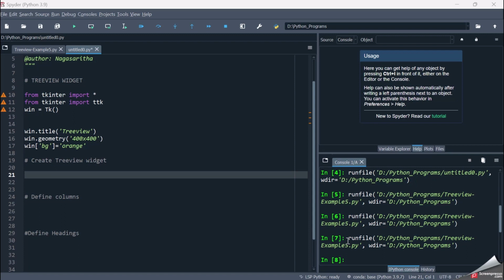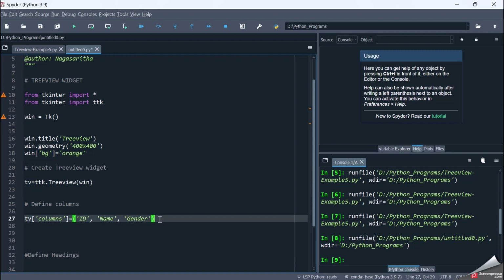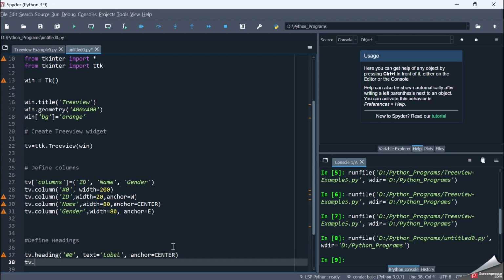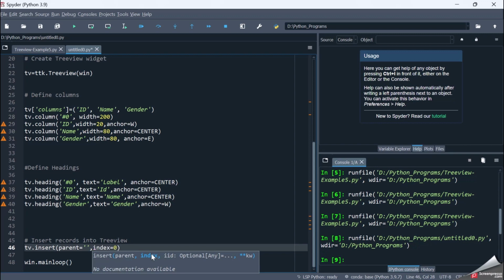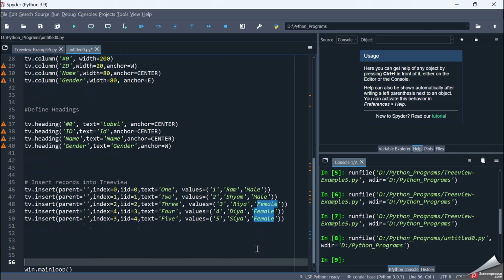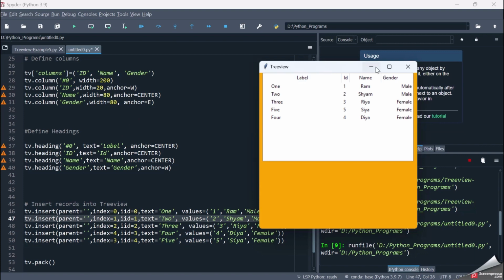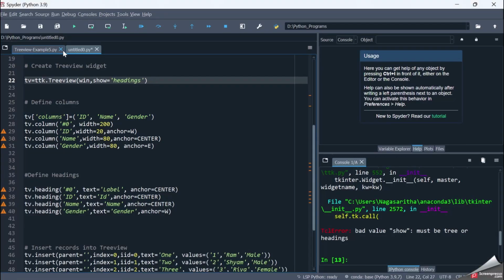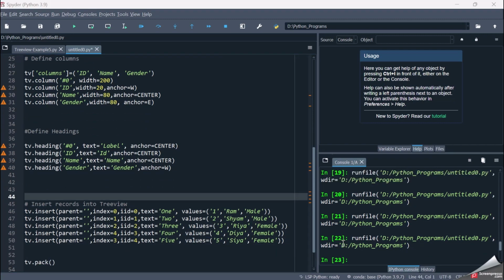Treeview PART - 2 in Tkinter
Treeview in Tkinter